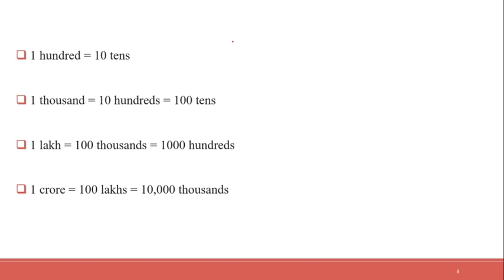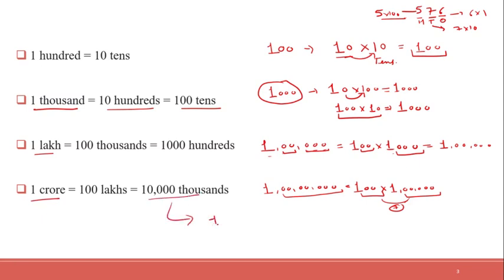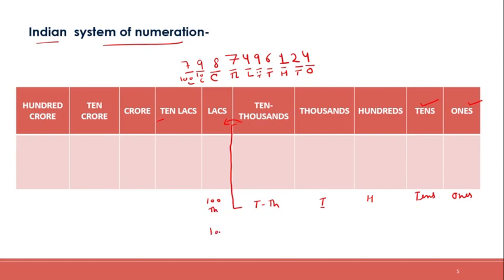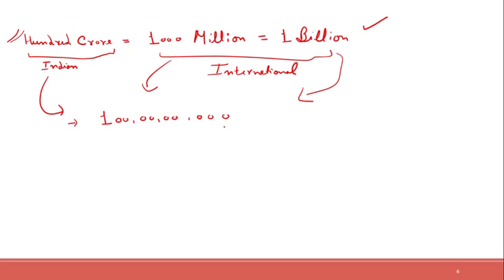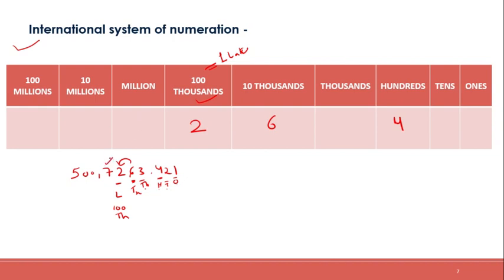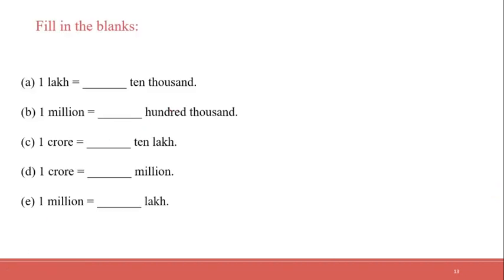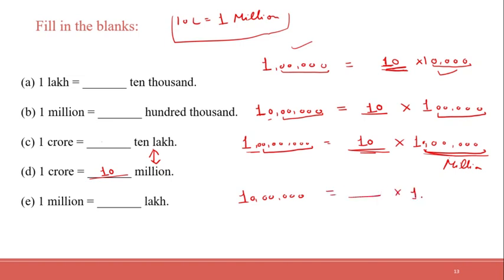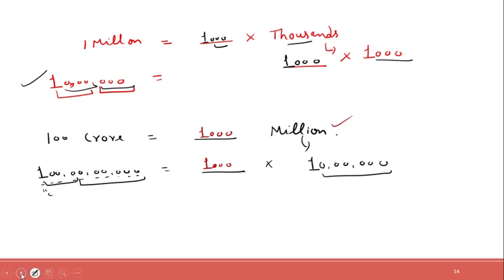Mathematics | Lecture 4 | Number System | International system of numeration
Mathematics | Lecture 4 | Number System | International system of numeration: Lets learn about the number system that is used worldwide.
The international system is followed by most of the countries of the world. In this system, a number is split up into groups or periods.In the Inter-national System of Numeration, we use ones, tens, hundreds, thousands, millions and billions.